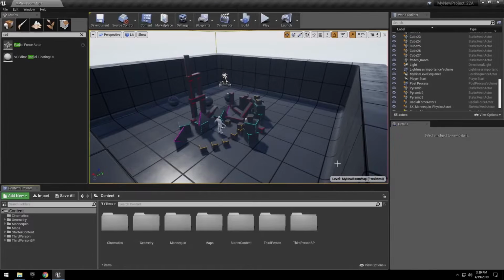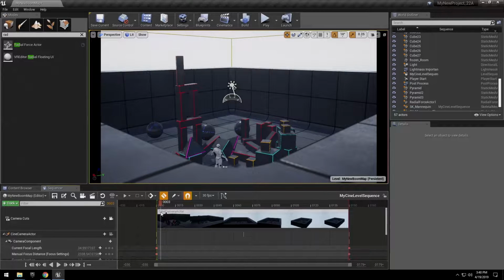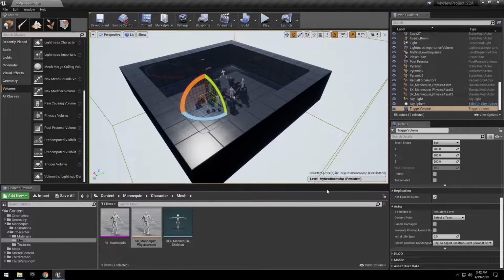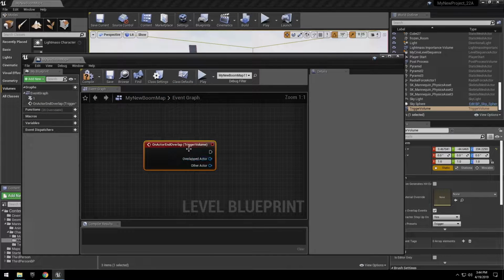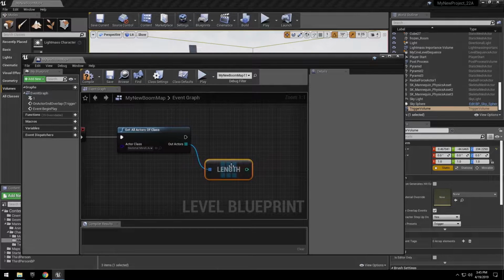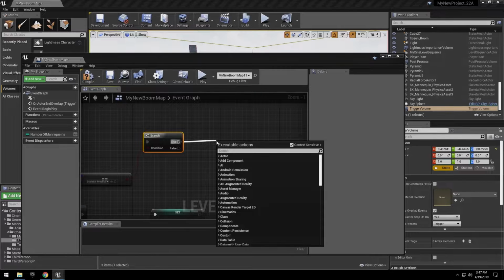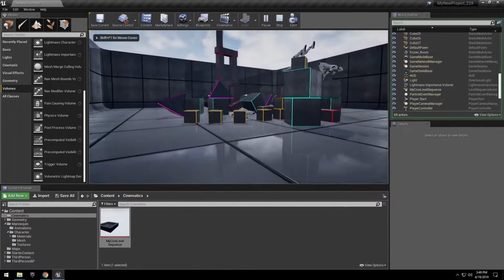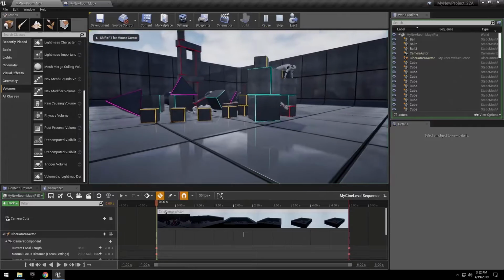Чертеж уровня ч 2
У Level Blueprint есть определенные варианты использования и ценные функциональные возможности, которые необходимо понимать. Следующие видеоролики посвящены изучению того, как управлять свойствами и значениями Актеров из Уровня Blueprint, что полезно для создания иммерсивного опыта в Unreal Engine.